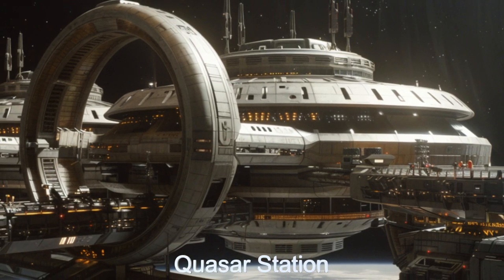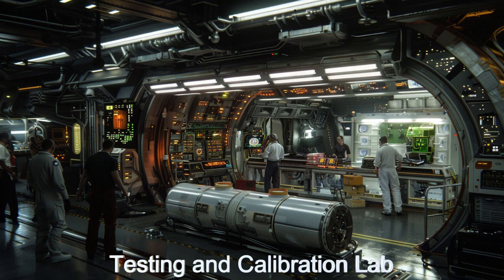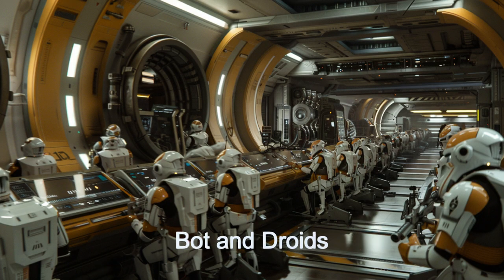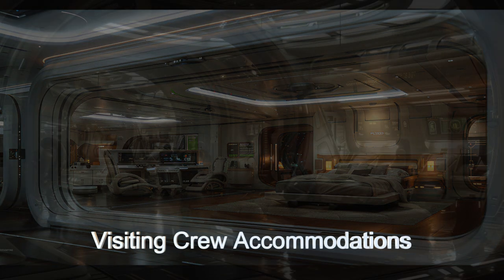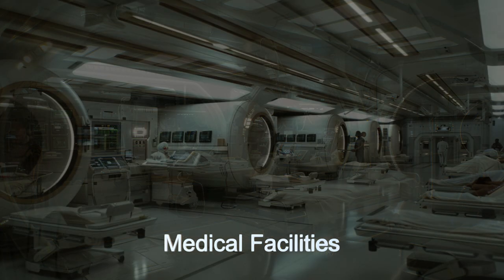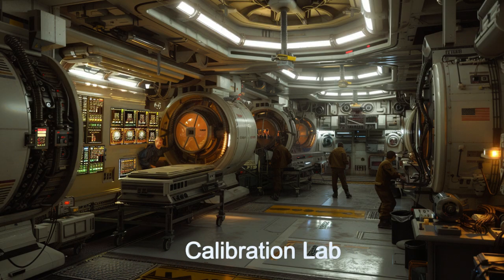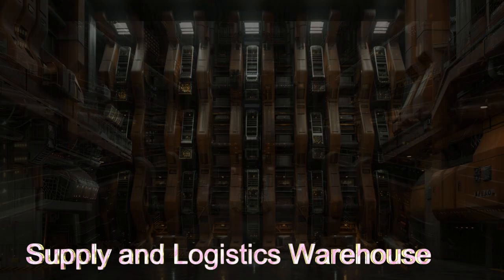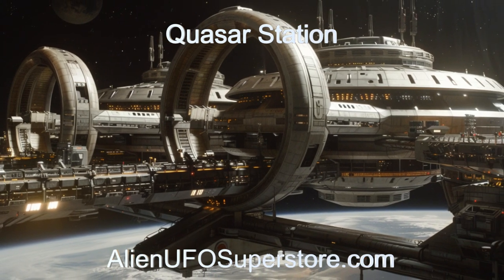Daily Spaceship - Quasar Station, Alien Spaceship Maintenance and Refurbishment Spaceship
Name: Quasar Station
Planet of Origin: V1298 Tauri b

Welcome to The Daily Spaceship video series, where we explore the wonders of Quasar Station, an alien spaceship maintenance marvel. Orbiting the alien planet V1298 Tauri b, Quasar Station is a hub for space transport and space exploration. Discover how this advanced alien starship provides top-notch services to visiting extraterrestrial spacecraft. Don't miss out on this deep dive into the alien universe! 🌌